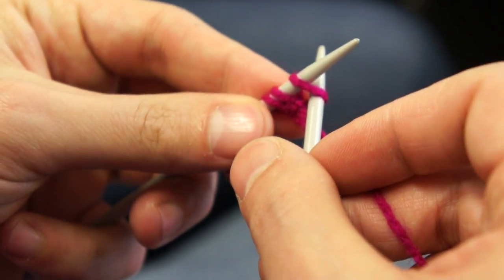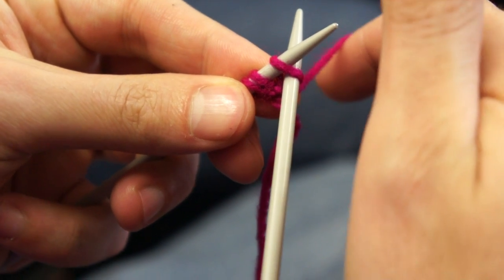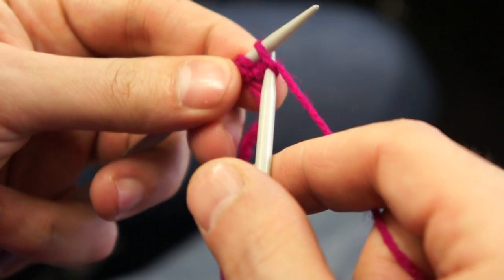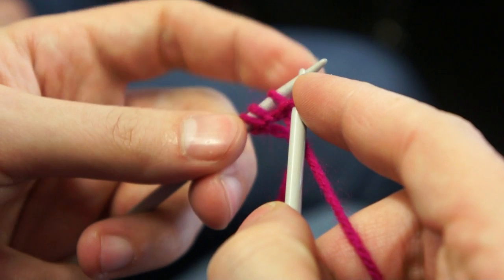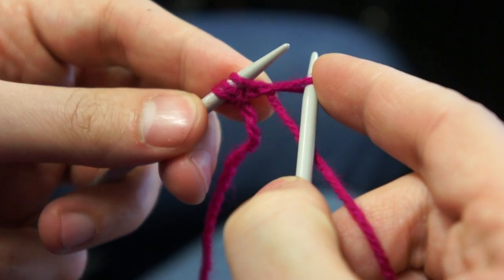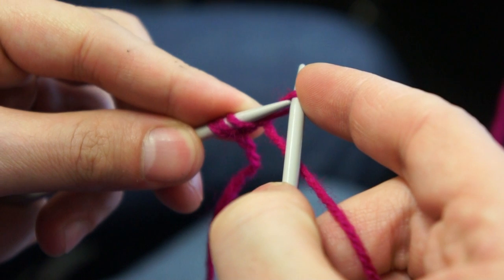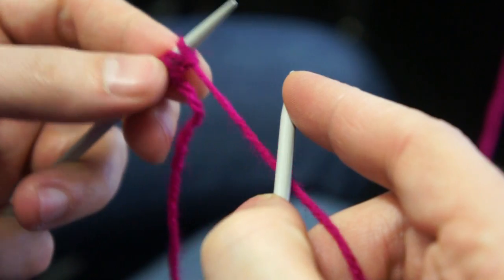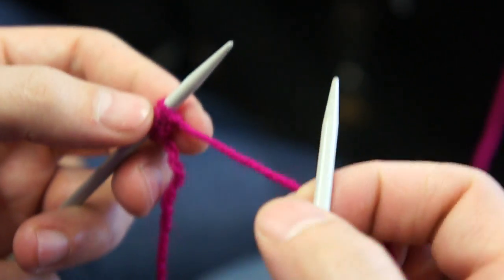Textile Workshop 5